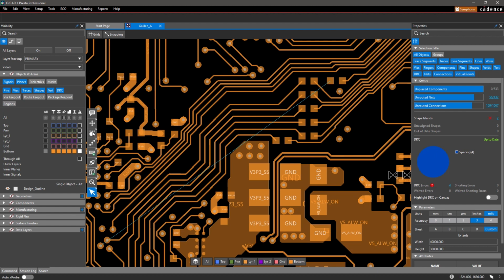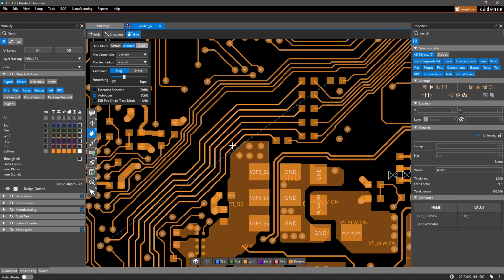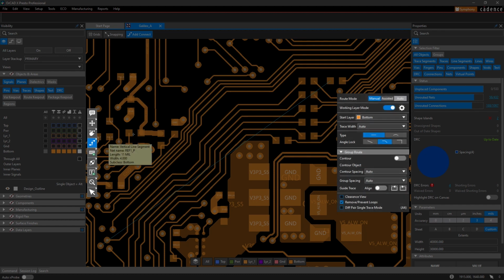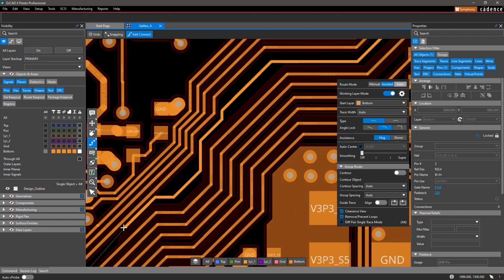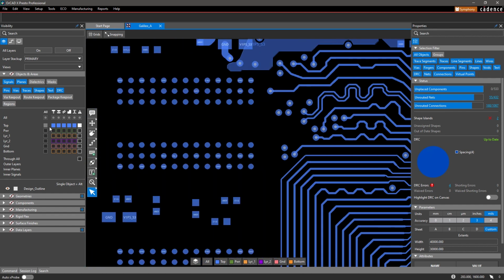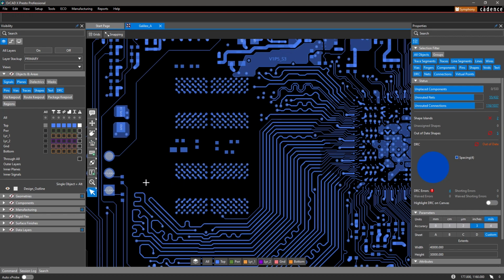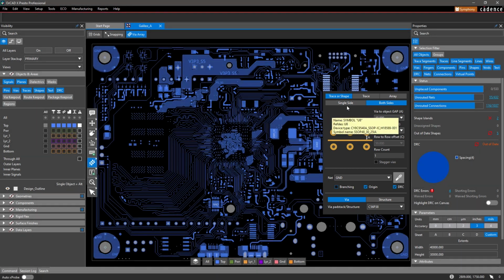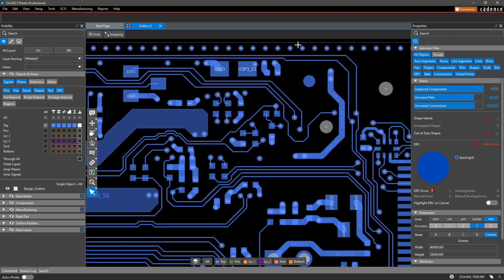OrCAD X Place Route with Ease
here we explore the OrCAD X Place Route with Ease features